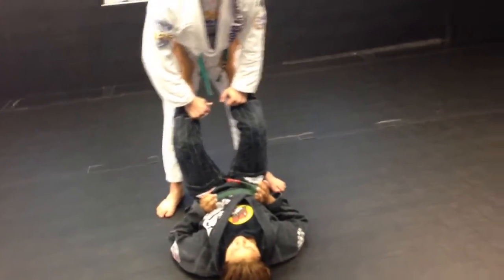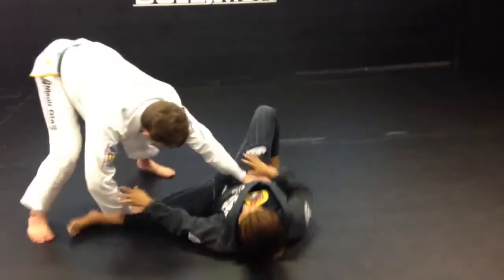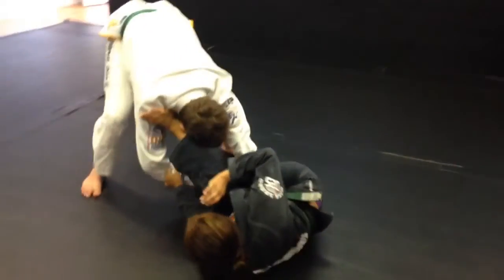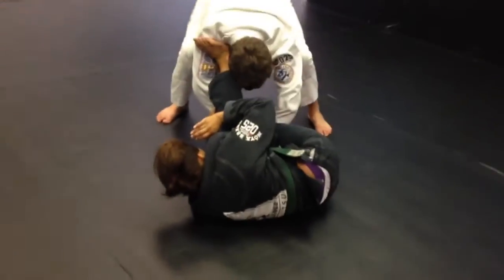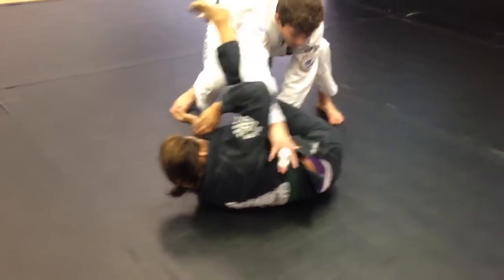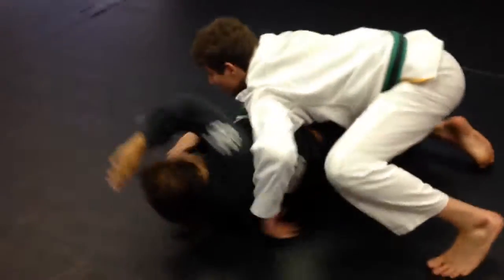TXMMA Technique of the Week Roberto Jimenez Alliance Team Gacho